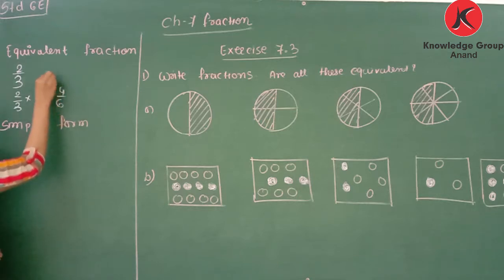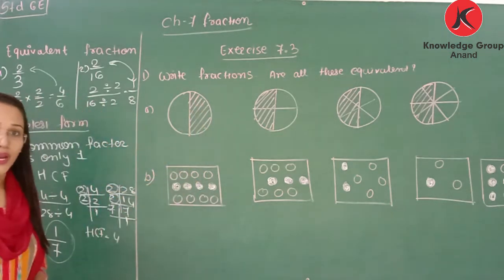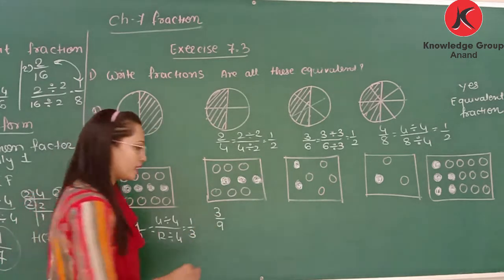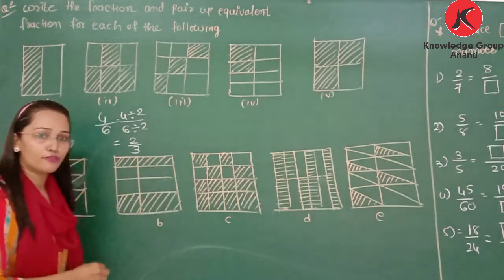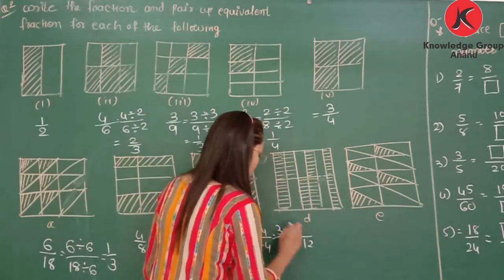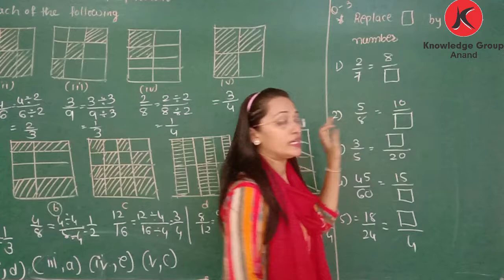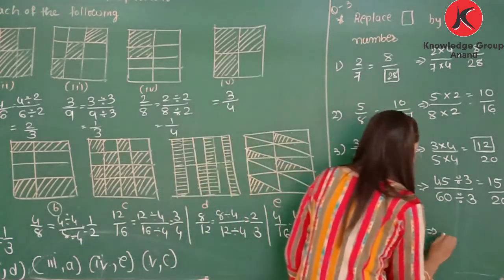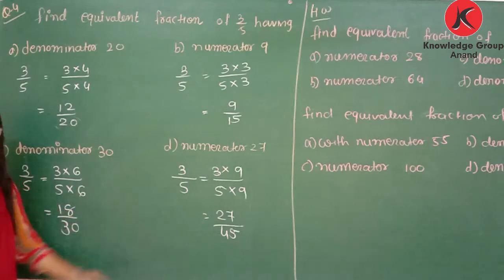Class 6 Eng Med - Maths - Chap : 7 :- Fraction